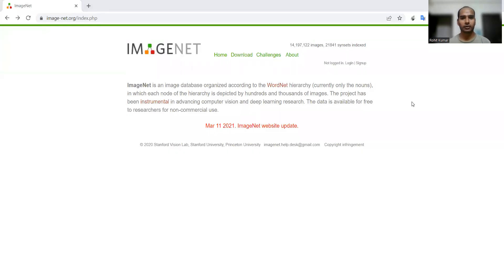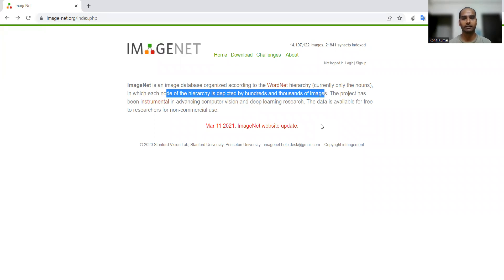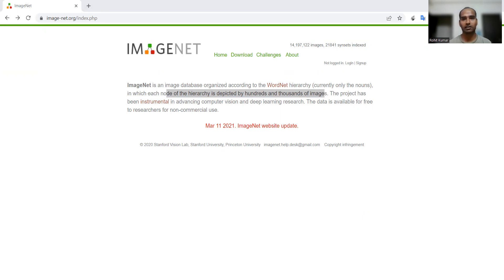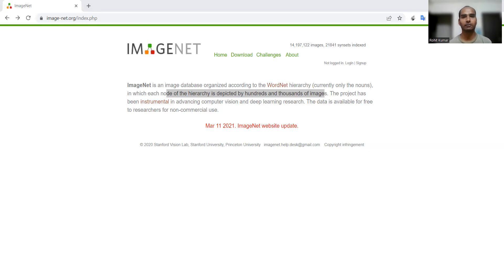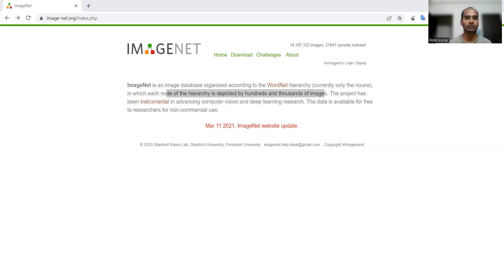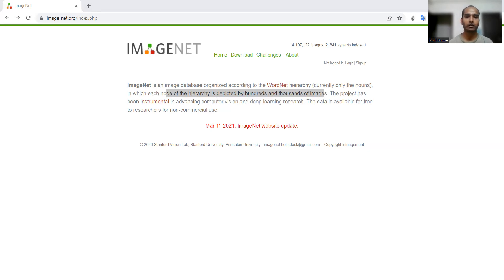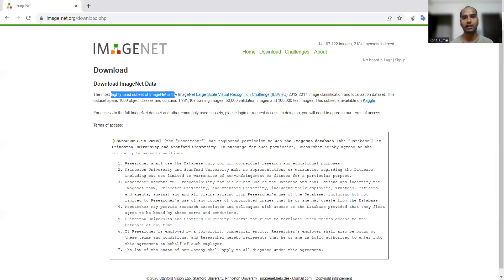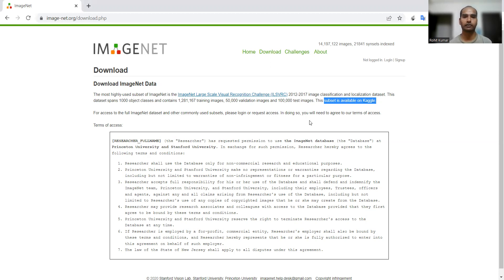Research Dataset Info: ImageNet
ImageNet is a picture database arranged according to the WordNet hierarchy (currently just nouns), with hundreds of thousands of photos depicting each node of the hierarchy. The project has aided in the advancement of computer vision and deep learning research. Researchers can use the data for non-commercial purposes for free.